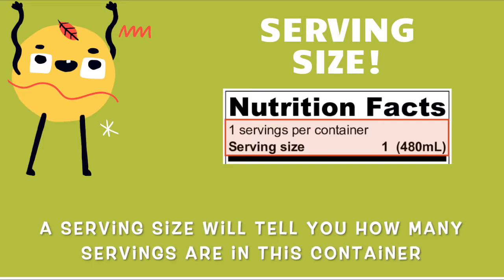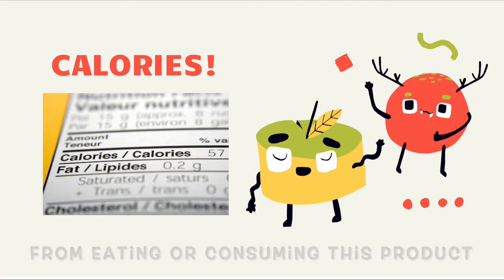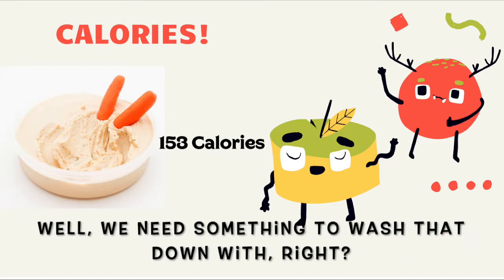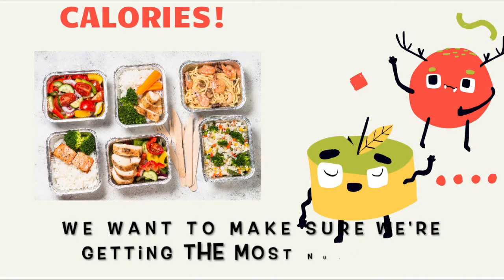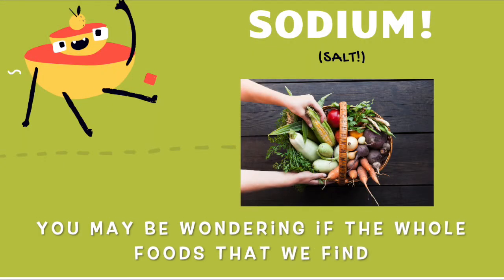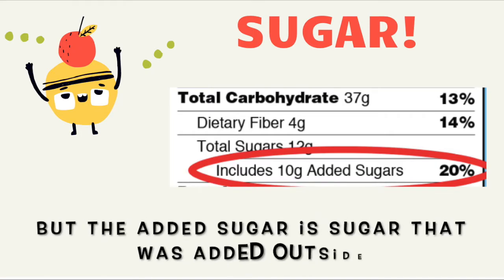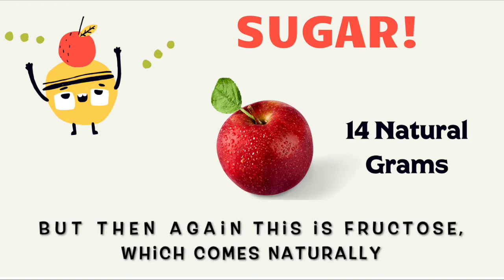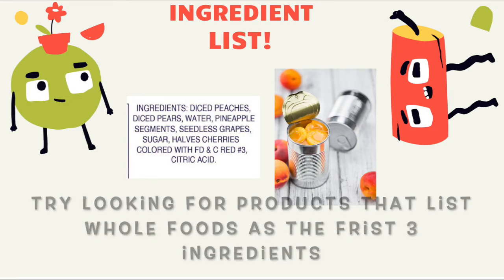Reading a Nutrition Label